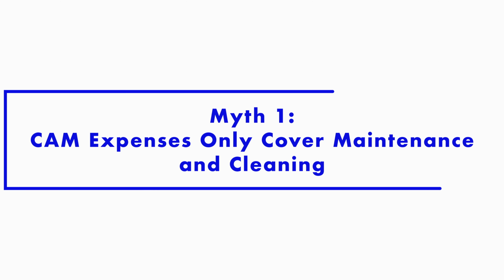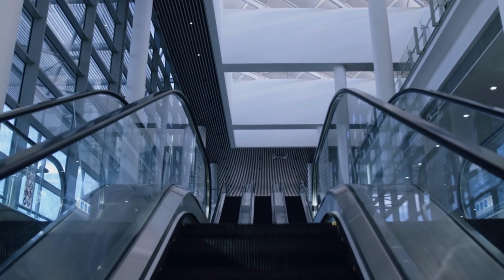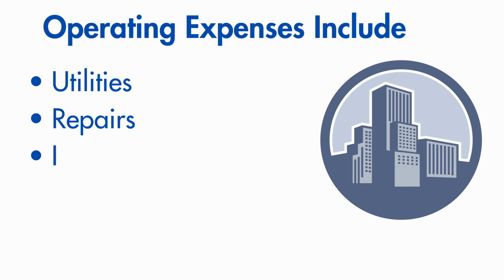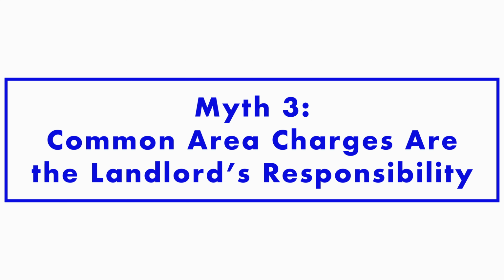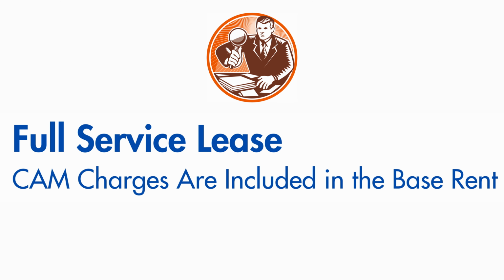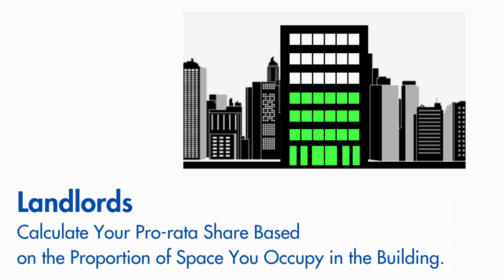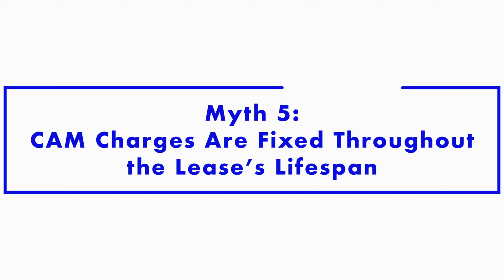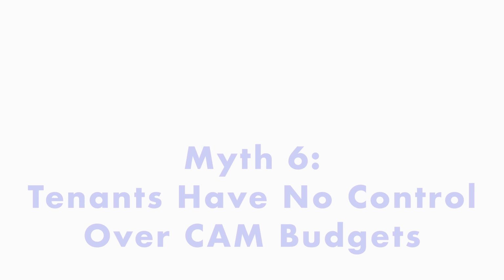Debunking the Common Area Maintenance (CAM) Myths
Gain valuable insights into Common Area Maintenance (CAM) fees in commercial leases with this informative video. Learn how CAM expenses extend beyond just maintenance and cleaning, covering a range of shared features like parking lots, hallways, utilities and more. Understand the difference between CAM and operating expenses, and how they impact your overall lease costs. Discover the significance of your pro-rata share in determining CAM payments, and the importance of negotiating CAM budgets and expense transparency. Join us as we empower office tenants to make informed decisions and optimize their leasing experience!

✅ CAM fees in commercial leases
✅ Common Area Maintenance expenses
✅ Understanding CAM fees in commercial leases
✅ Difference between CAM and operating expenses
✅ Impact of CAM fees on overall lease costs
✅ Pro-rata share in determining CAM payments
✅ Negotiating CAM budgets in commercial leases
✅ Expense transparency in CAM fees
✅ Office tenant leasing tips
✅ Shared features in commercial properties
✅ Parking lot maintenance in commercial leases
✅ Hallway maintenance in commercial properties
✅ Utilities expenses in CAM fees
✅ Importance of maintenance and cleaning in CAM fees
✅ Insights into commercial lease expenses
✅ Tips for optimizing leasing experience
✅ Understanding commercial lease terms
✅ Negotiating lease terms for office spaces
✅ Empowering tenants in commercial leases
✅ Informative video on CAM fees in leases
✅ Commercial real estate lease insights